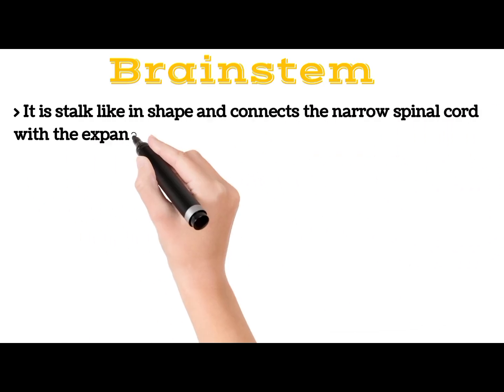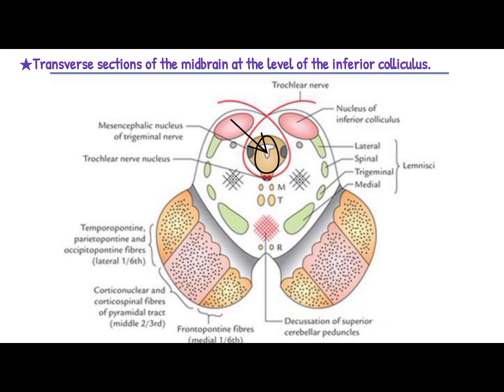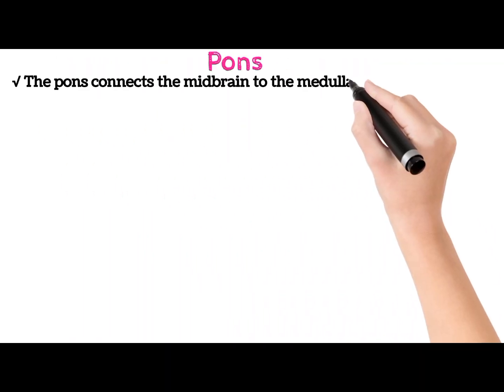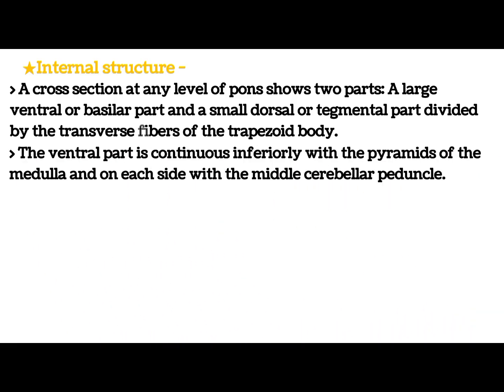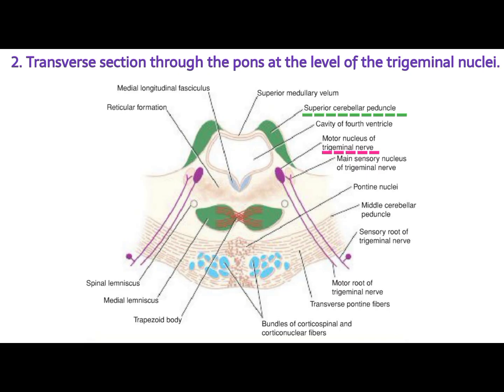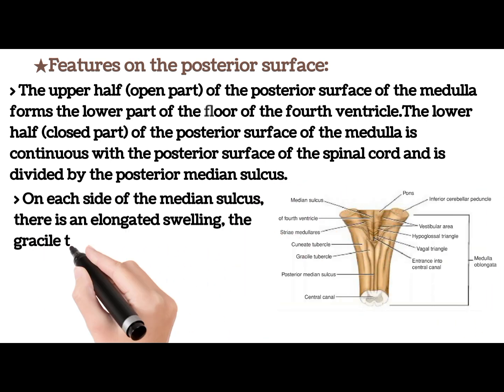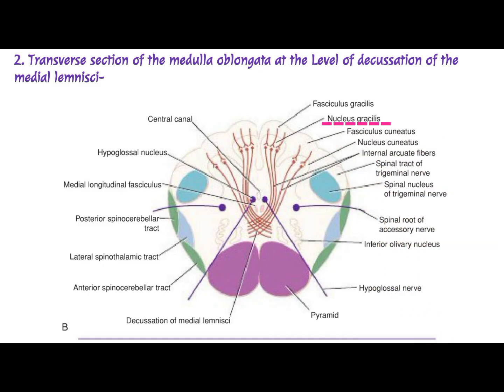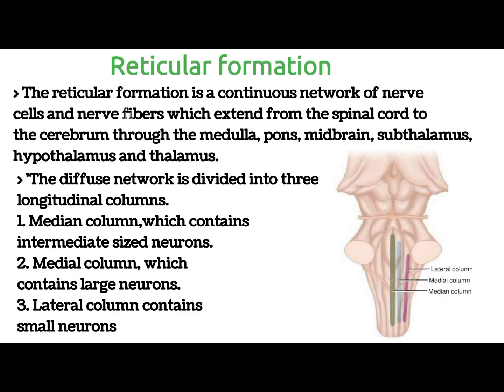Brainstem anatomy | Neuroanatomy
Anatomy lecture video on brainstem
By S R Tamim ~ student of Sher E Bangla Medical College